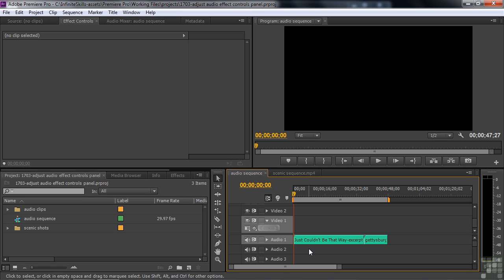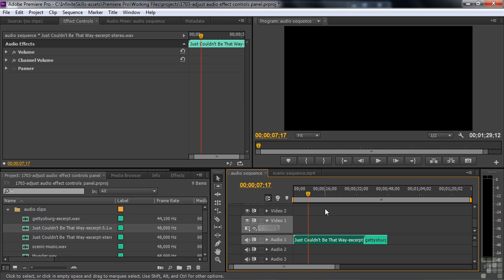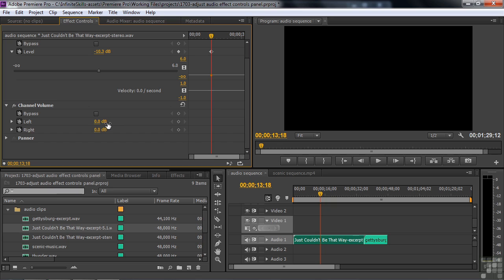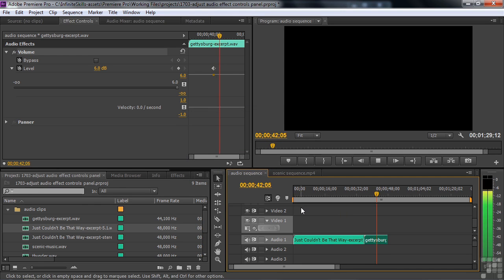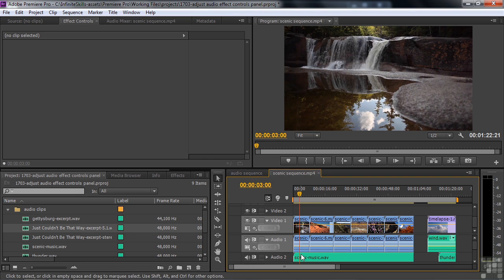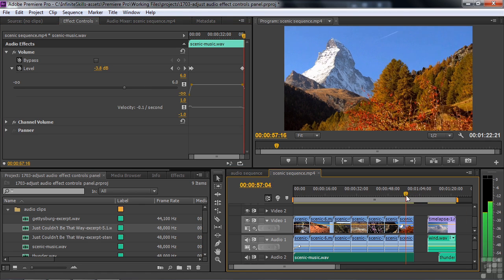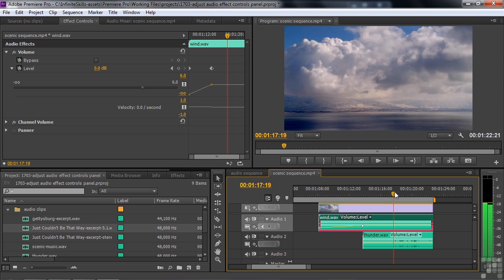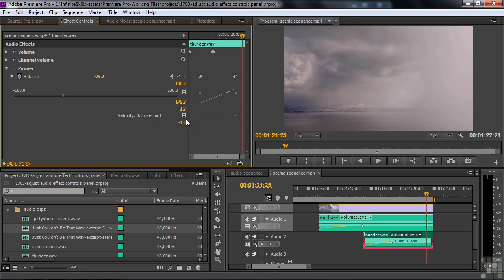1703 Adjusting Audio Volume And Panning In The Effect Controls Panel